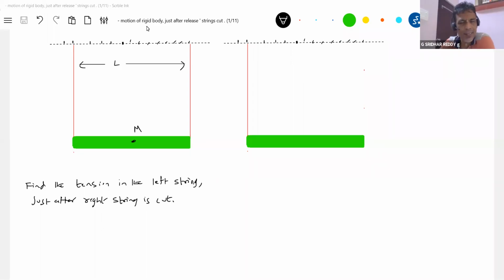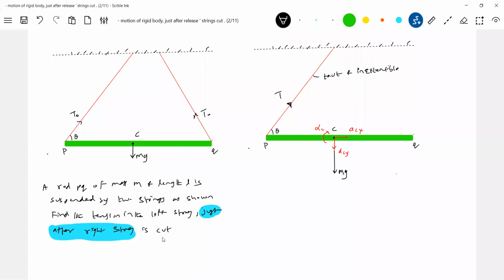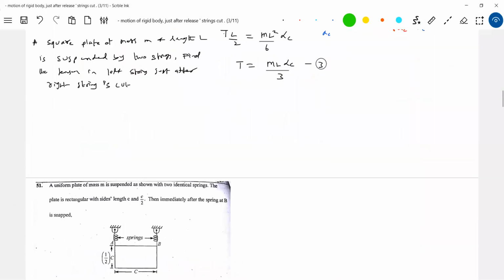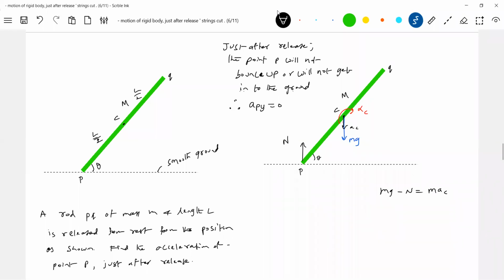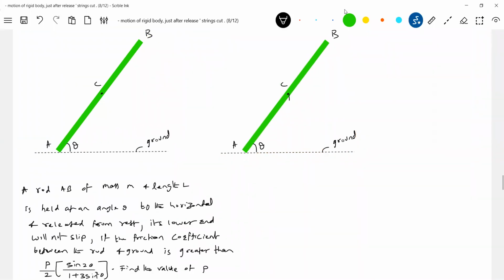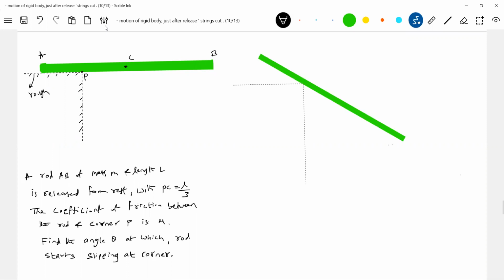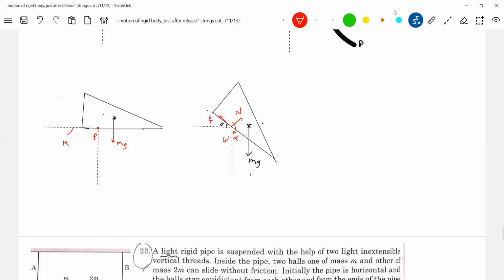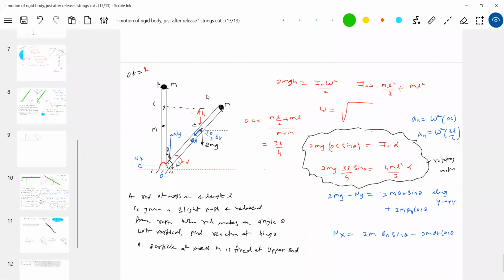jeeadvanced 7/8) angular acceleration of rigid body immediately after release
rotationaldynamics physics torque, angular acceleration, angular velocity, rotational kinetic energy, the angular acceleration of rod immediately after release, dynamics of rotational motion about a fixed axis, reaction force at the hinge, angular velocity and angular acceleration of the rigid body, decrease in potential energy of the rigid body is equal to increase in its rotational kinetic energy, the angular acceleration of hung rod immediately after one of the string is cut, rotational motion, physics, jee advanced